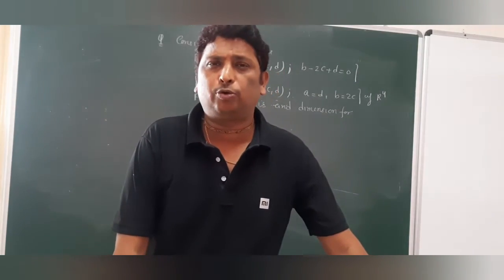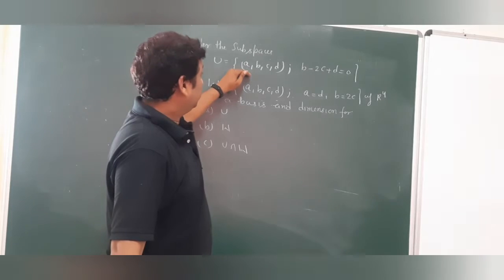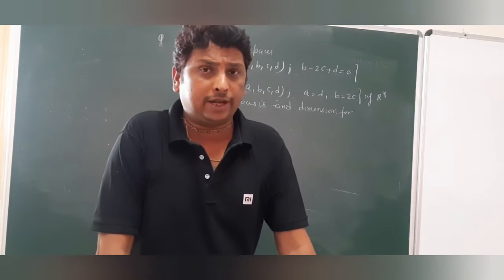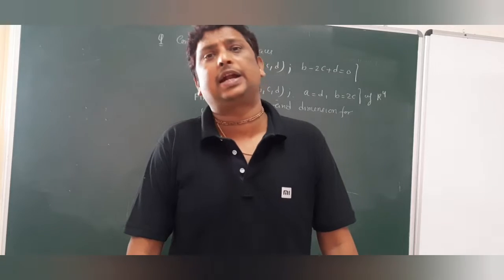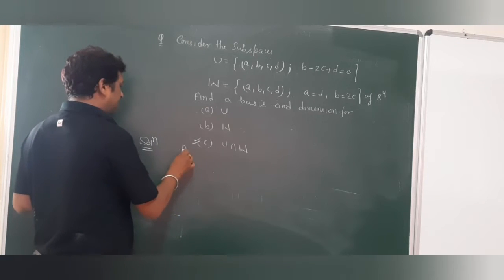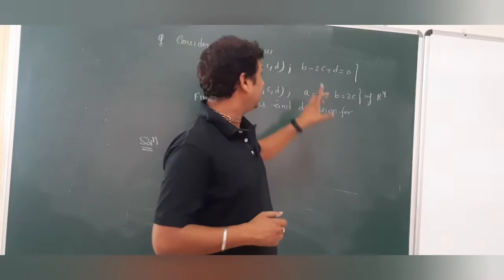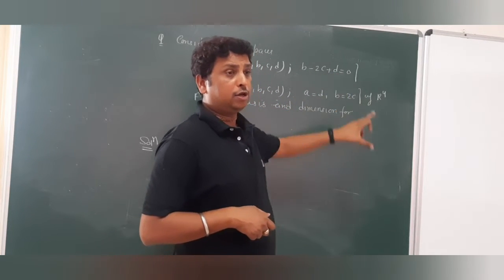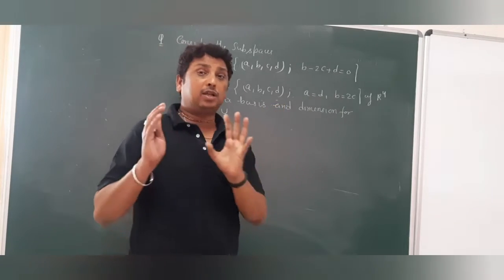Linear Sum and Direct Sum with Example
Here we present to you our  Lecture on .Linear Sum and Direct Sum with Example